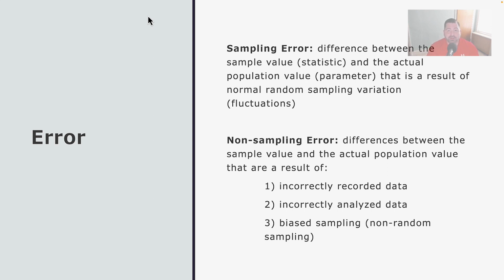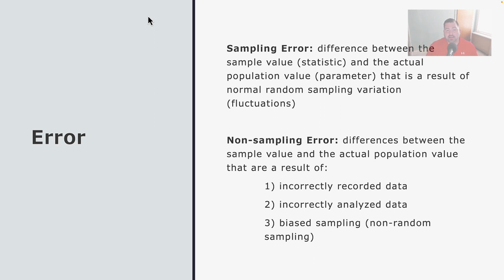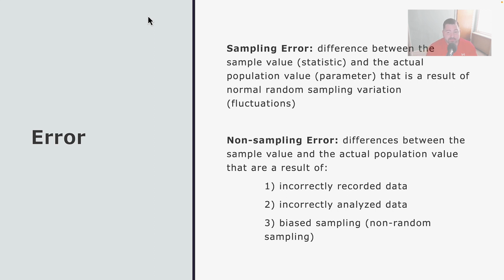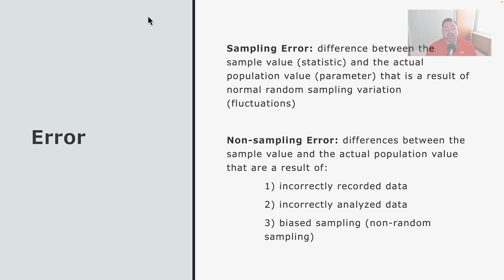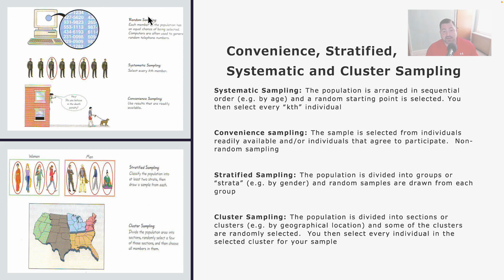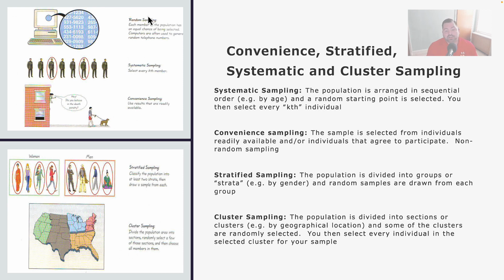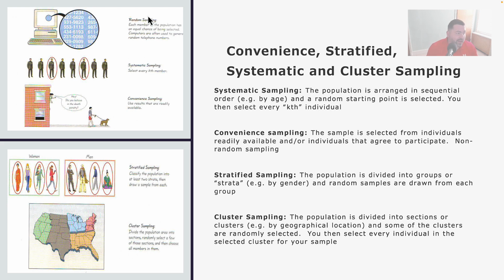HSCI 345 - Fall 2023 - Lecture 1 - Sampling Methods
This is the third of 8 lecture videos for lecture 1 in the Statistics for Health Sciences course. The video provides instruction on common sampling methods used to acquire, identify, recruit and enroll participants in research studies.